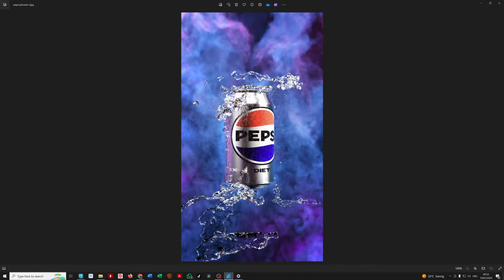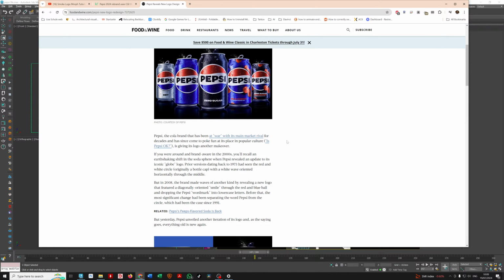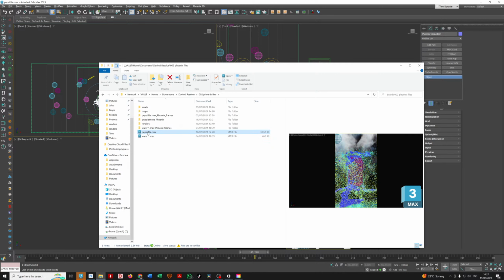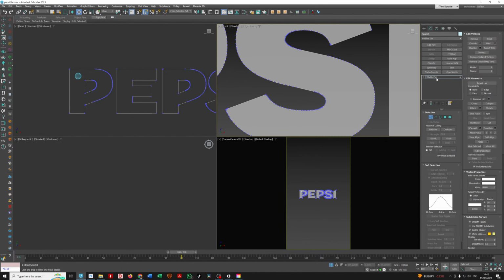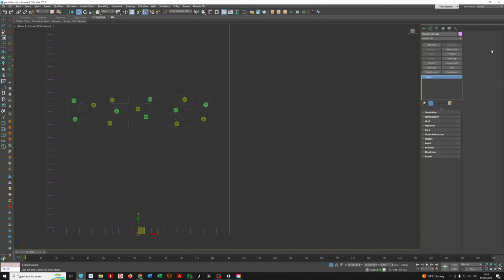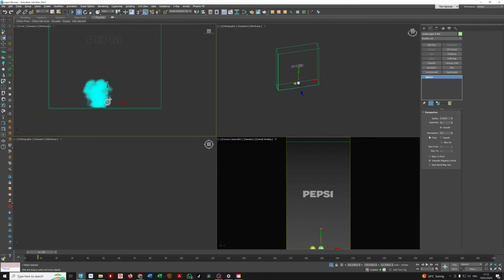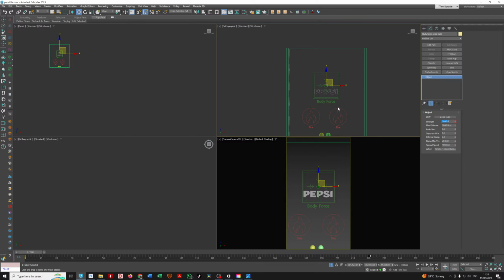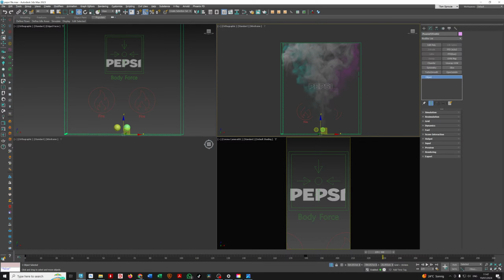3DS Max and Exploring Chaos Phoenix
Continuing to learn and play around with Phoenix